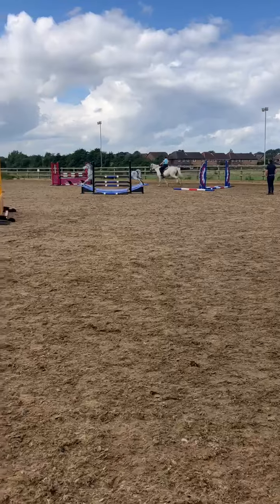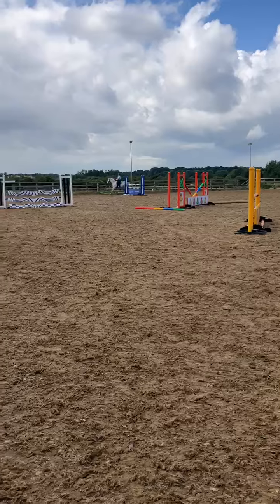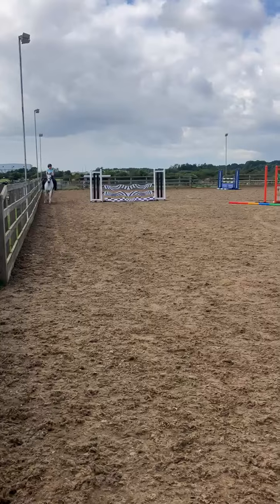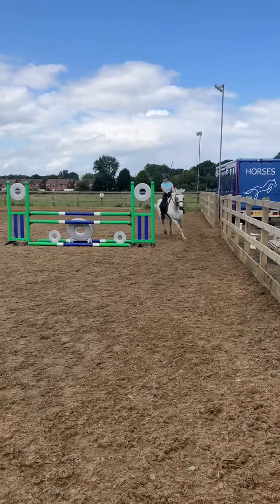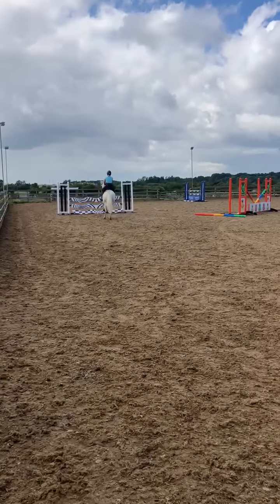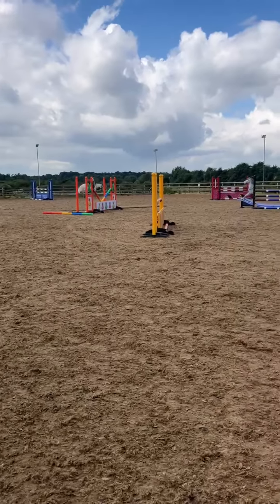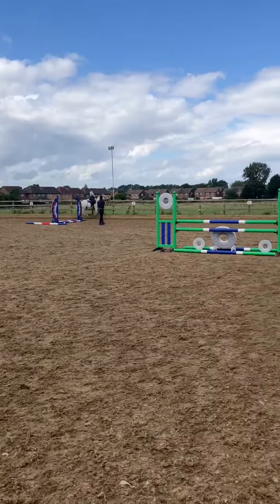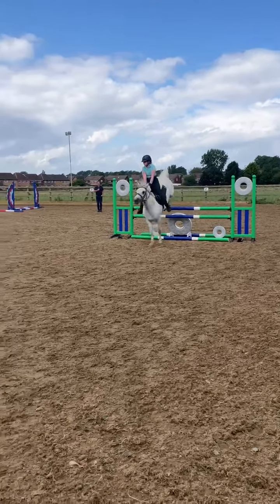Advert reference - 337153